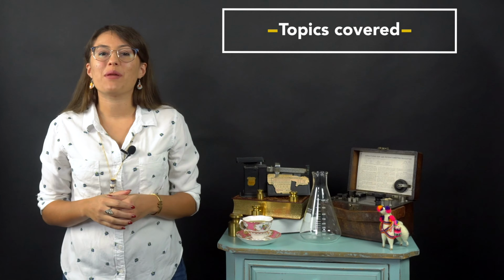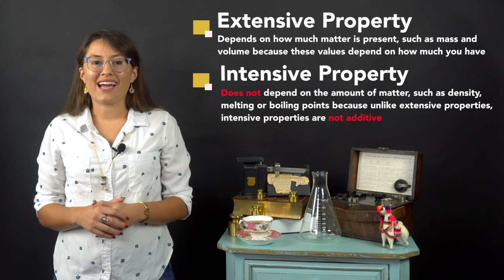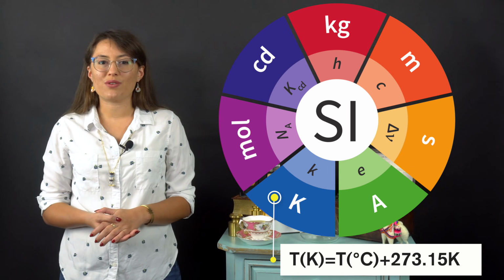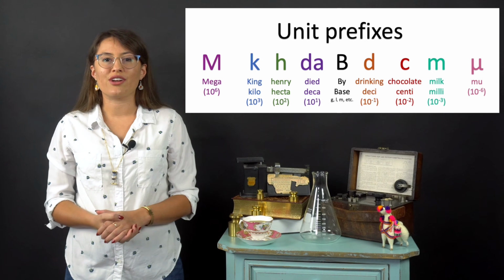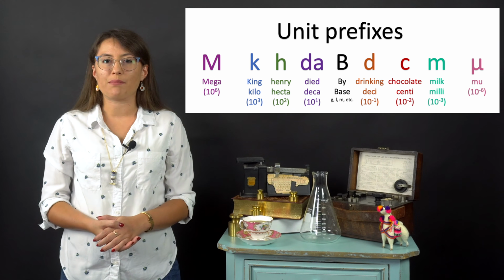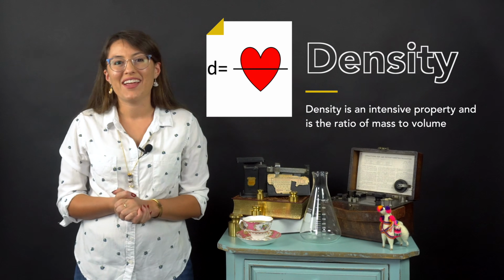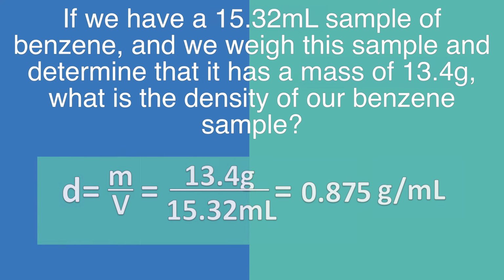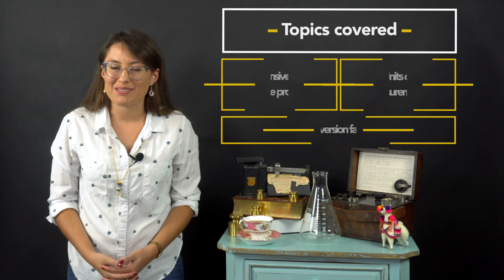Units and measurements